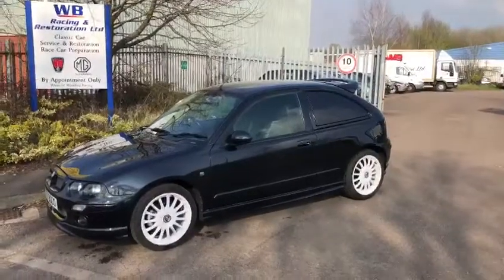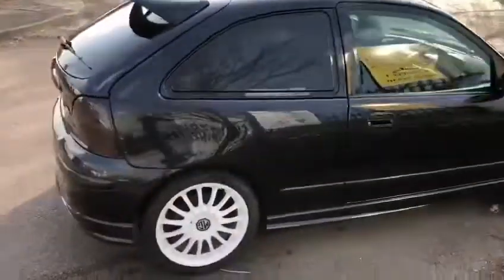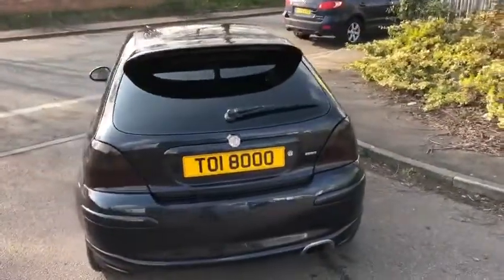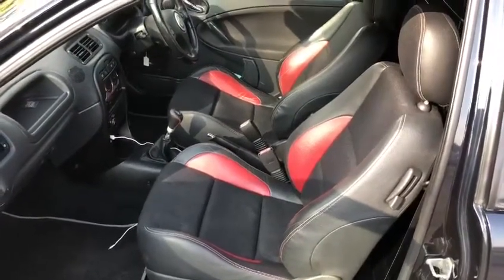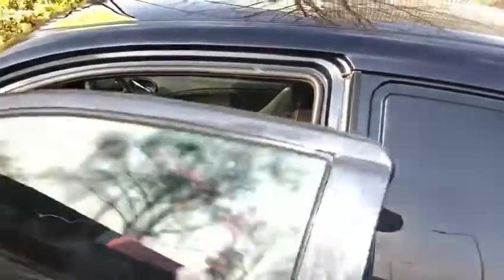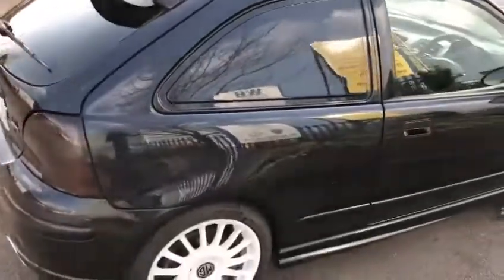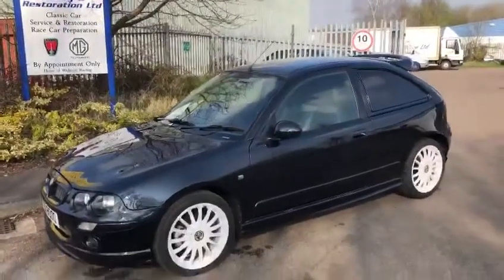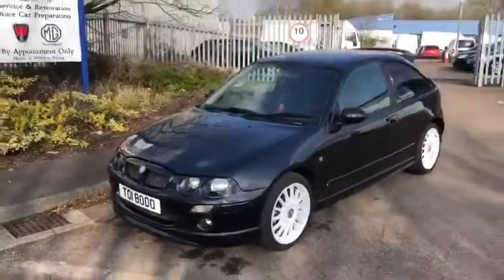2002 MG ZR 160 Express Van